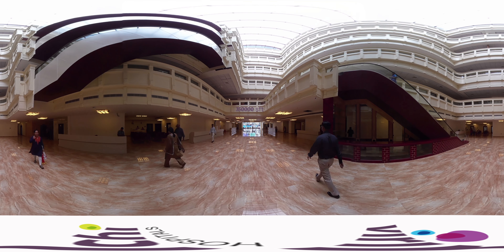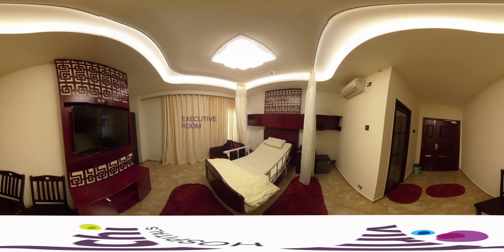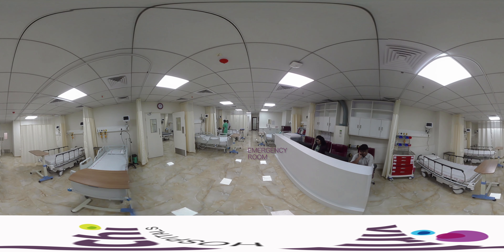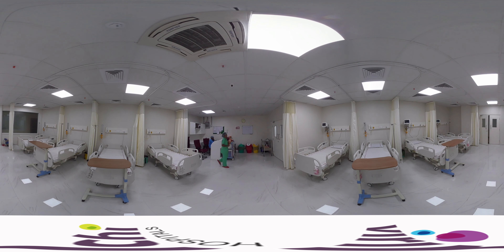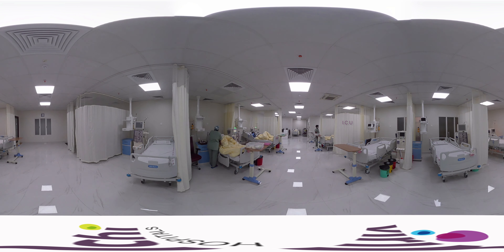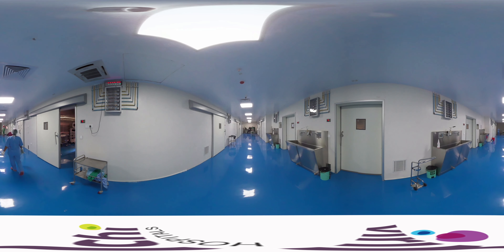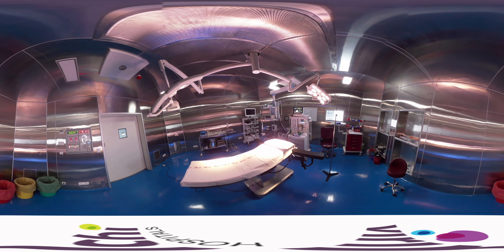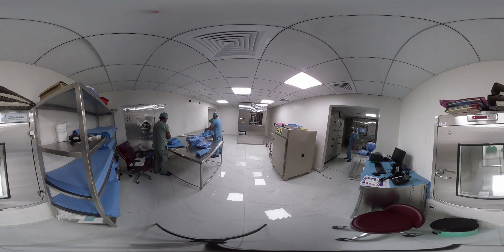Virinchi Hospitals 360 degree Virtual Tour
360 degree VT